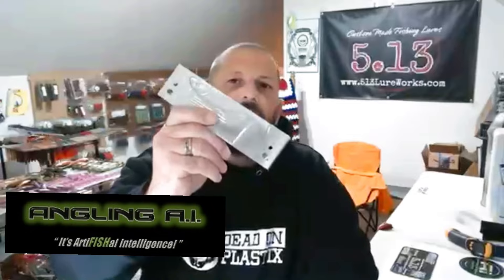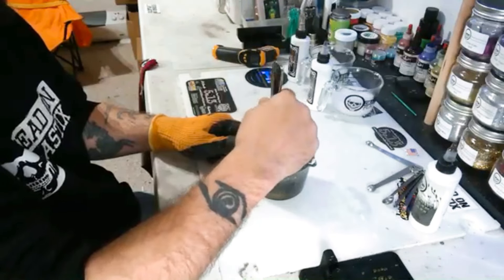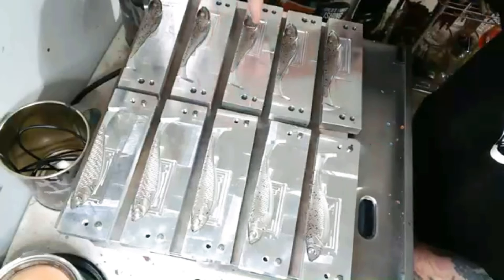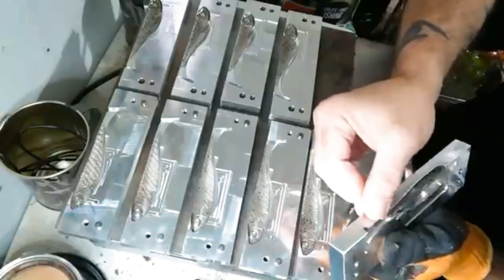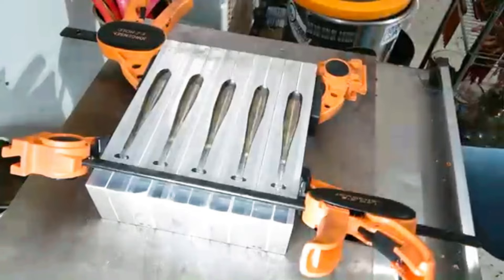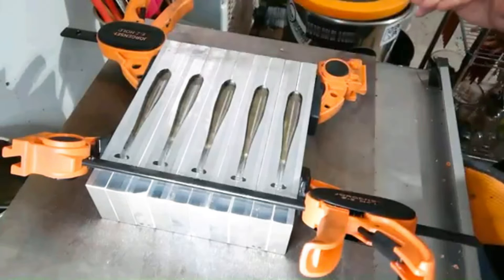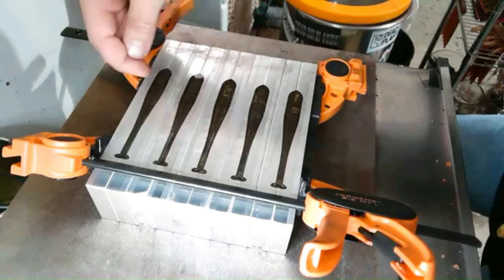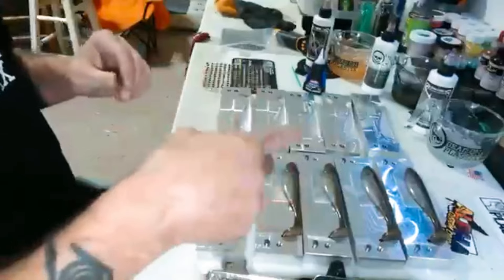Using Paragon Pearls in the G5s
Thanks again

Username: @5.13lureworks

SOME OF OUR FRIENDS:

Worlds Worst Fishing on YouTube

BRX 3D Molds - Frank Brex

Decals and Merchandise Products Printed by
Linwood Graphics